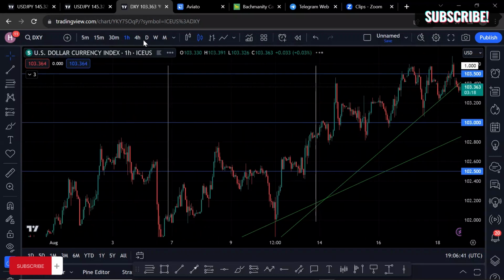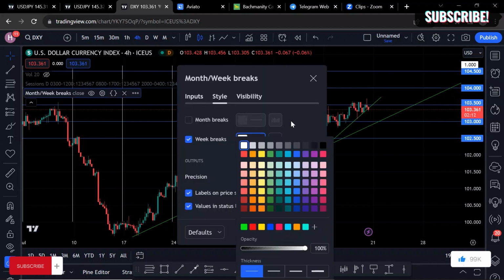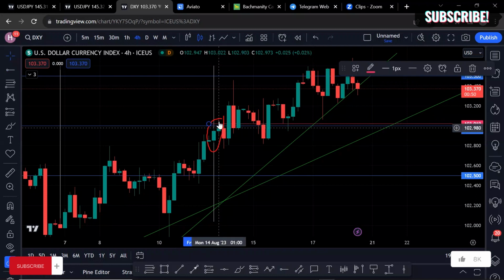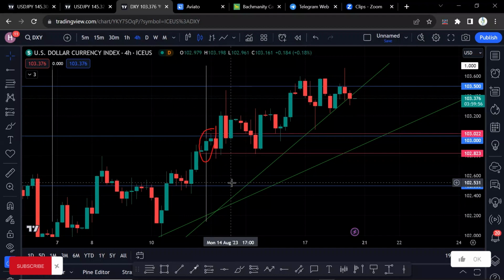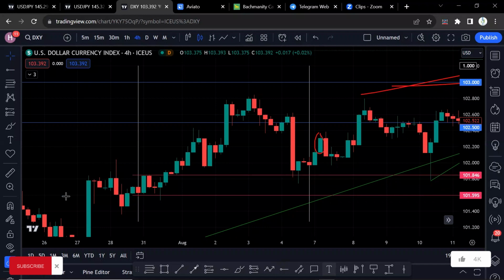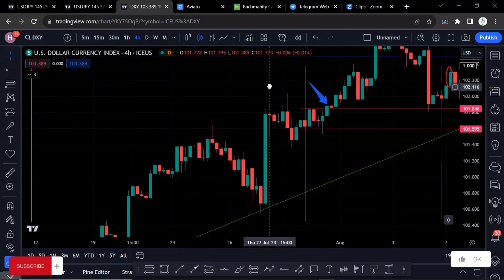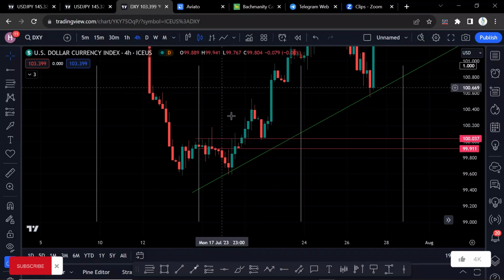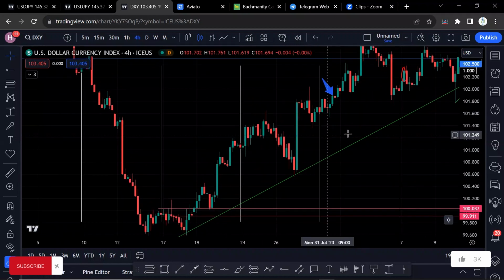High & Low Of The Week Trading Strategy - TD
Mastering the High and Low of the Week Strategy for Spotting Weekly Trends

📈 Welcome to The Trading Disciple Channel, In this week's video, we're diving deep into an incredibly powerful trading strategy – the "High and Low of the Week" approach. If you're an aspiring trader looking to enhance your skills and gain a better understanding of market trends, you've come to the right place.

🔍 Understanding weekly trends is essential for making informed trading decisions, and the High and Low of the Week strategy is a proven method to identify these trends effectively. Whether you're a seasoned trader or just getting started, this strategy can offer valuable insights into market dynamics.

In this video, we'll cover:
📊 The core concept of the High and Low of the Week strategy
📈 How to identify and mark the weekly high and low points
📉 Analyzing price action and breakouts for trend confirmation
💡 Tips and techniques to refine your trading approach

By the end of this tutorial, you'll have a clear grasp of how to leverage the High and Low of the Week strategy to your advantage. Plus, we'll showcase real-life examples to illustrate the strategy in action, making it easier for you to apply these principles to your own trading endeavors.

Whether you're interested in stocks, forex, cryptocurrencies, or any other market, our channel is dedicated to helping you become a more confident and successful trader.

Leave your thoughts and questions in the comments section below – we love engaging with our community. Remember, the key to successful trading is knowledge and practice. Happy trading!